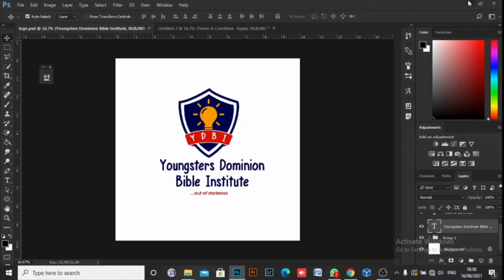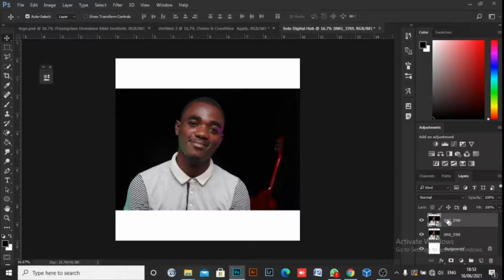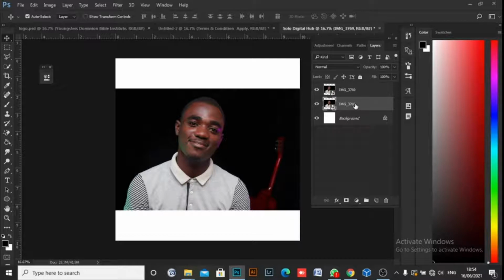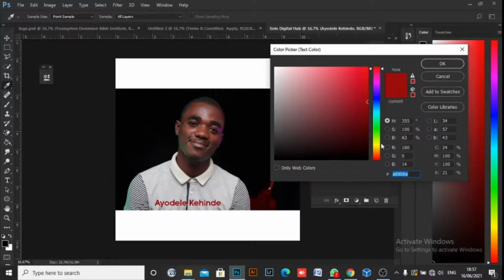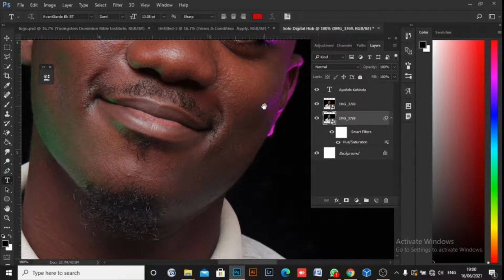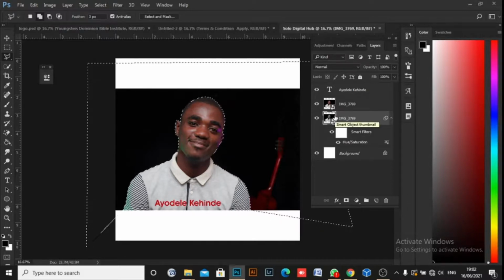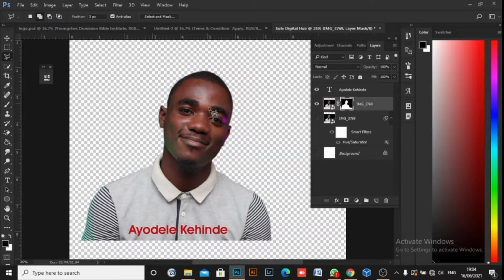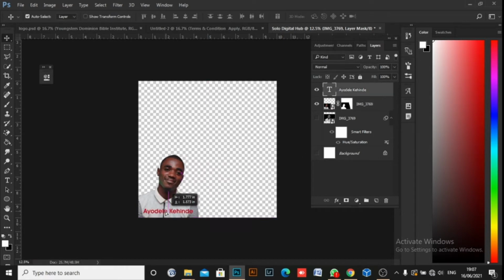How to work with Layer mask on Photoshop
Get the simple approach to work with layers after watching this video.